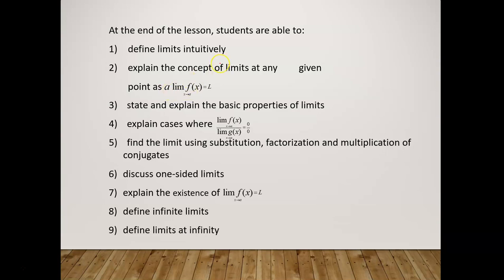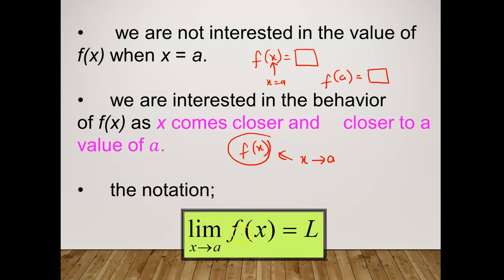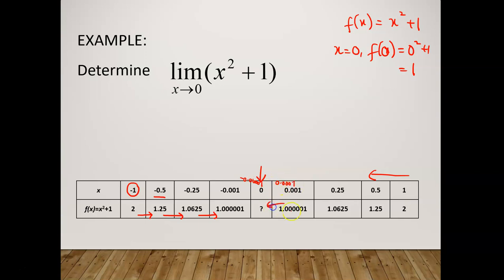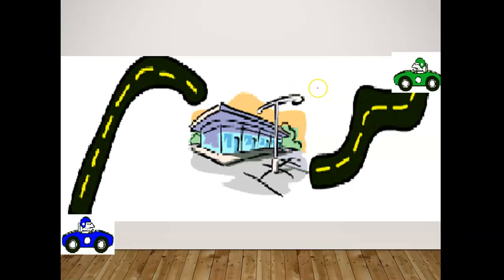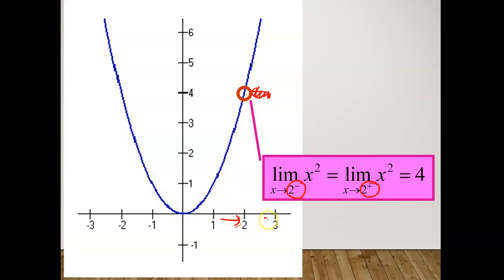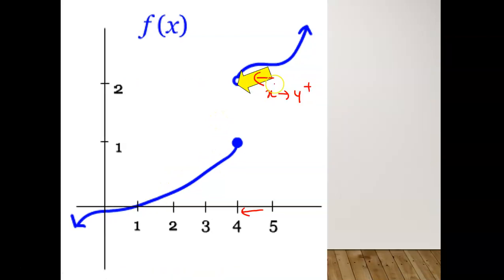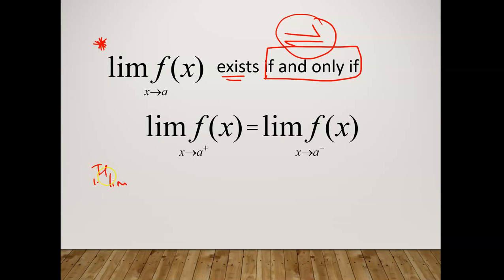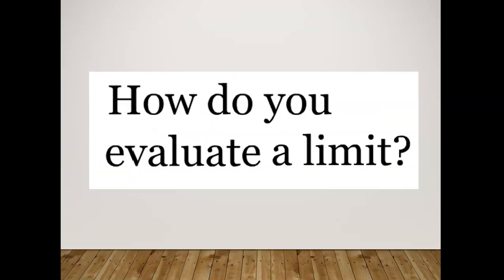Part 1 Limit and Continuity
PPST, UMS. For internal circulation only.